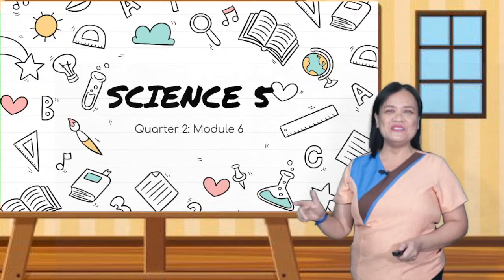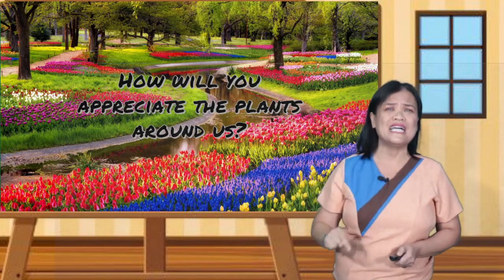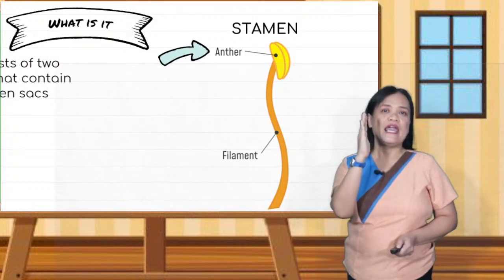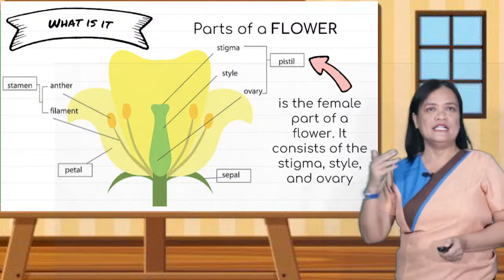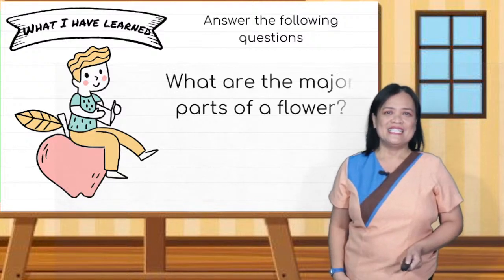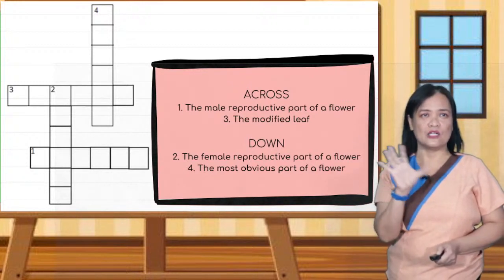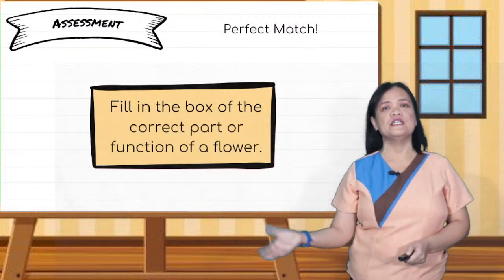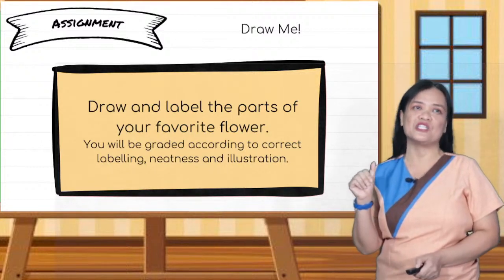CCN Live Broadcast | Science 5 | Quarter 2 | Module 6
Maria Adahlia Perona